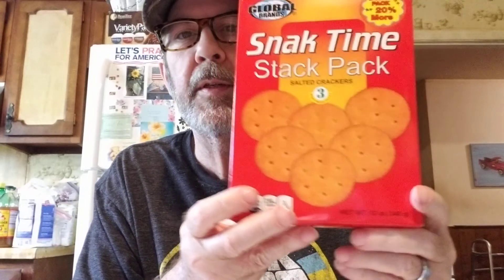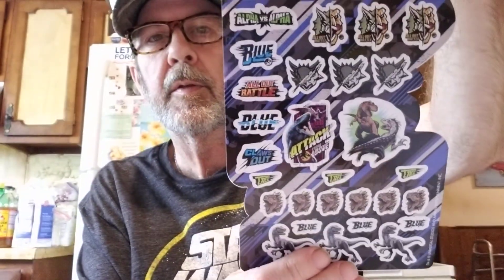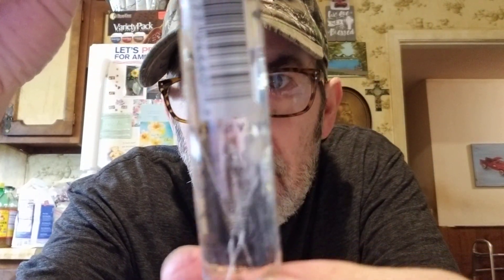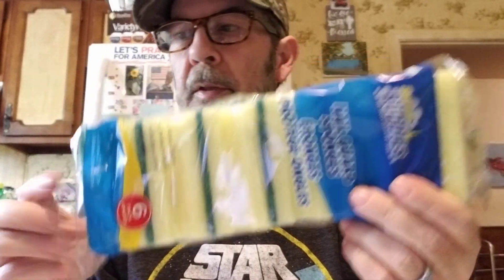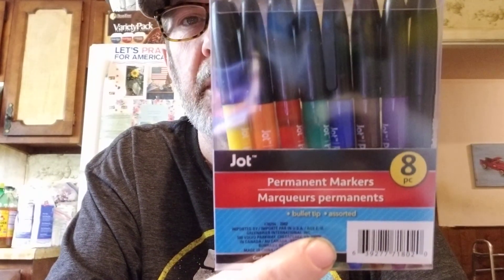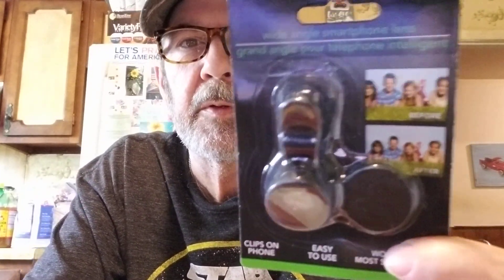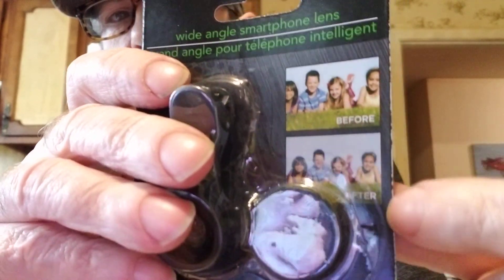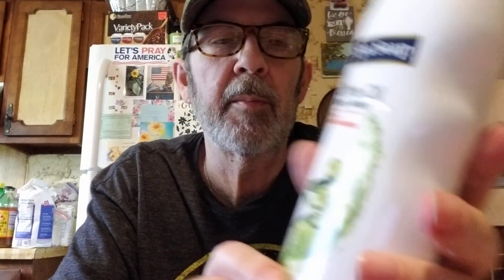Dollar Tree haul! New items!🤩😀